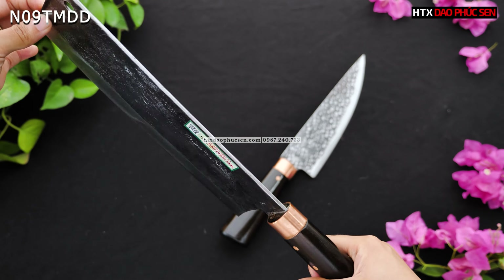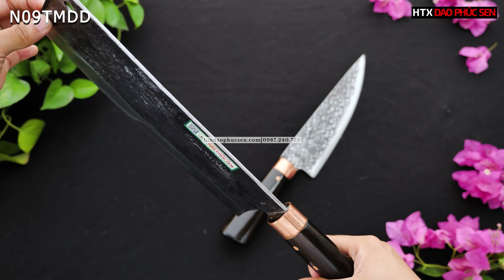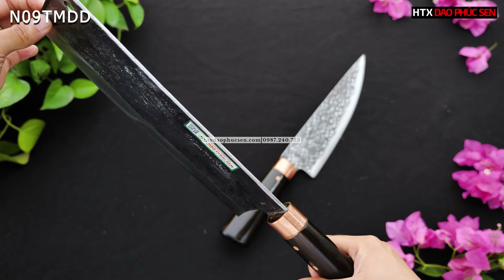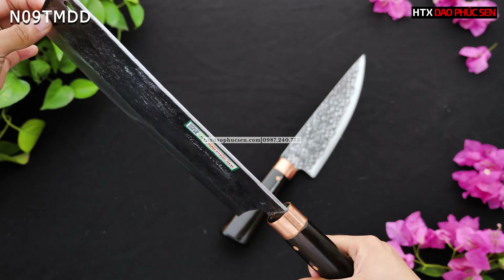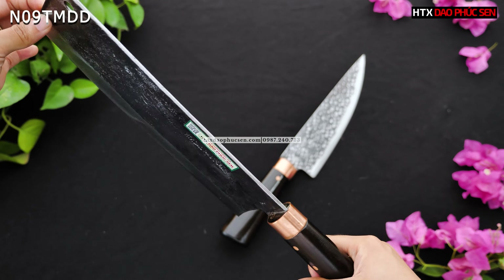NẤU ĂN TRONG GIA ĐÌNH, CHỈ CẦN CẶP DAO NÀY LÀ ĐỦ - HÀNG CHUẨN CỦA HTX DAO PHÚC SEN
Hôm nay, em sẽ giới thiệu với mọi người cặp dao chặt thái cực sắc bén và đa năng, cặp dao gồm dao chặt gà N09TMDD và dao thái lọc G17TMDD.

🔰 Dao bên em được đập rèn thủ công 100% từ thép nhíp xe ô tô Nga nguyên khối
🔰 Cán dao được làm từ gỗ cẩm chỉ và gỗ mun quý hiếm dai bền.
🔰 Khâu dao được làm từ đồng đỏ chắc chắn bền đẹp!